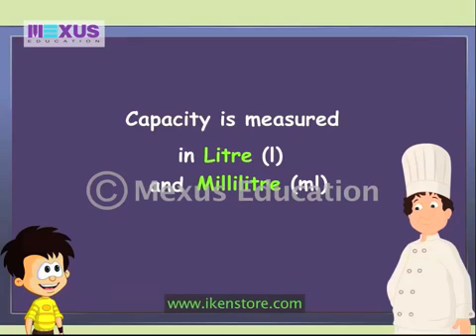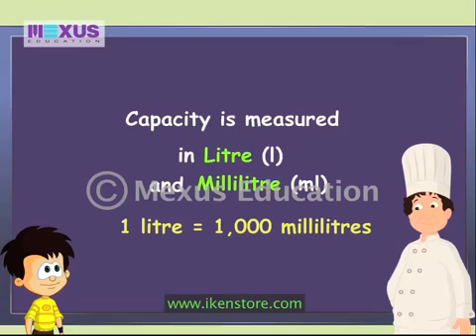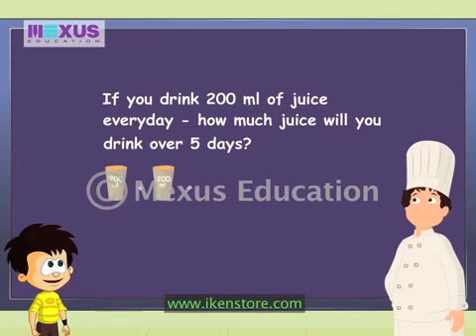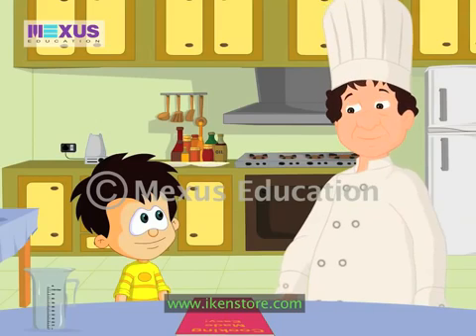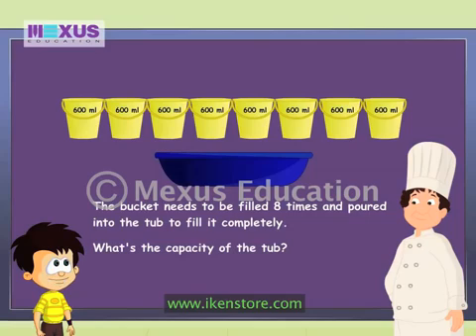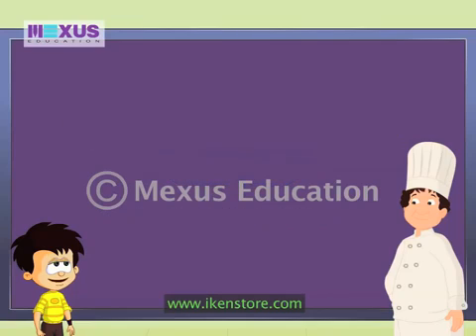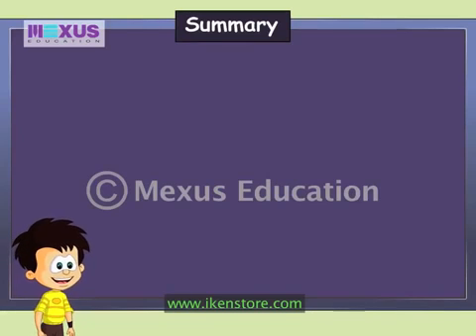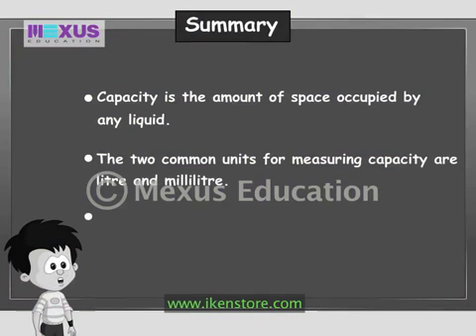The Tigerish School